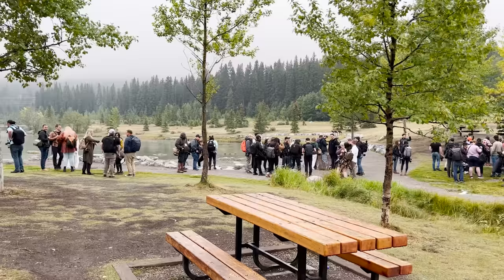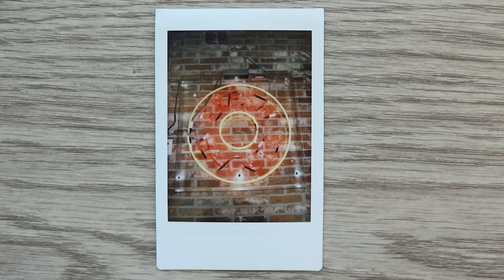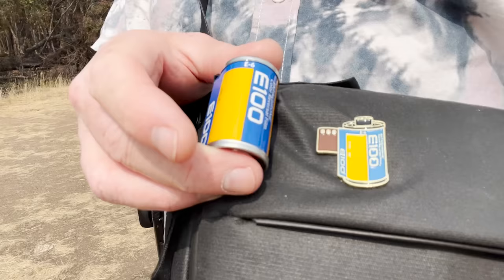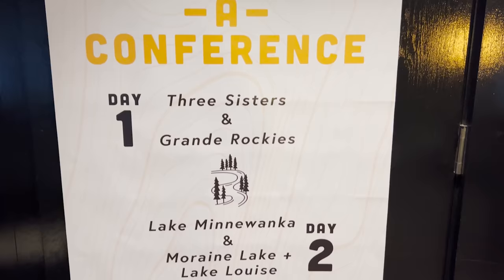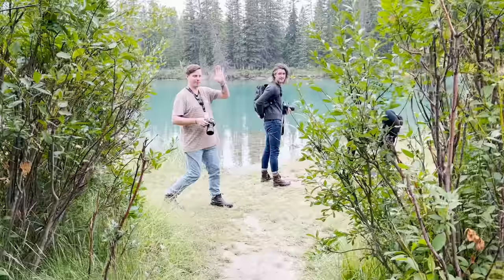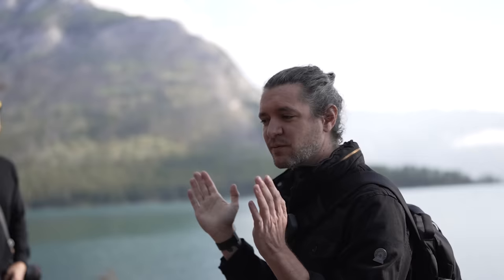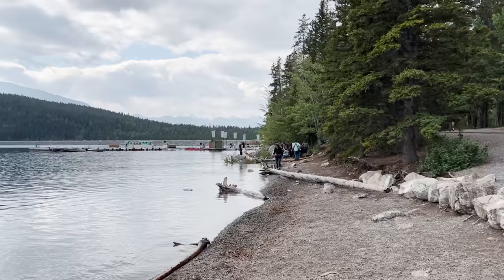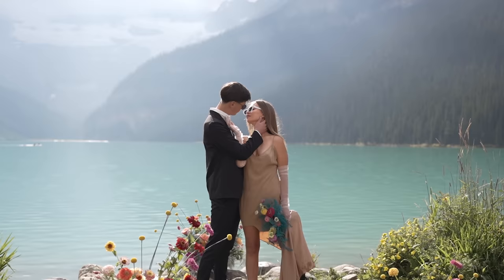60 Wedding Photographers Went to Banff With Us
Video from Septembers Focal Not a (Wedding Photography) Conference in Banff. Thanks to all that came!